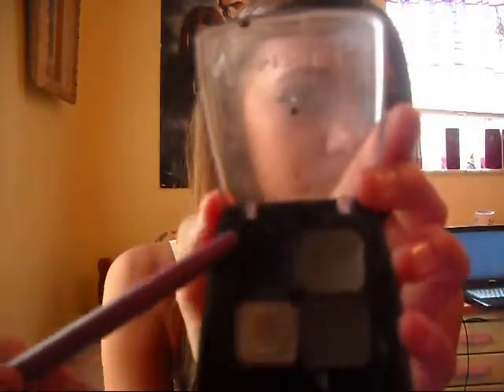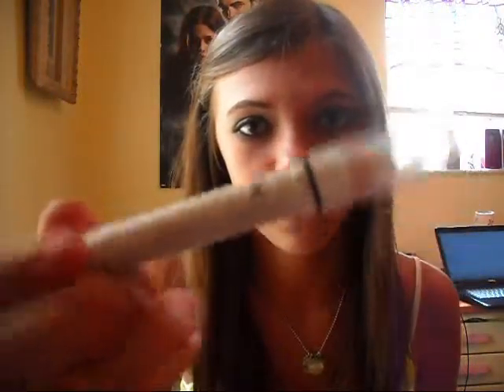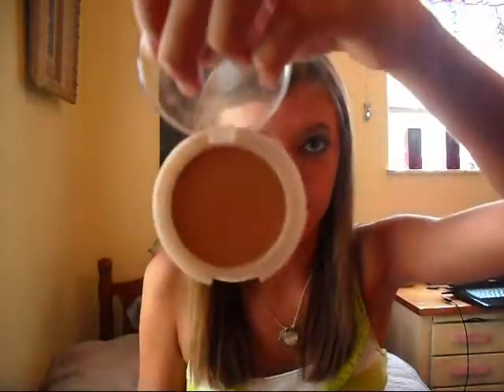smokey eye makeup tutorial